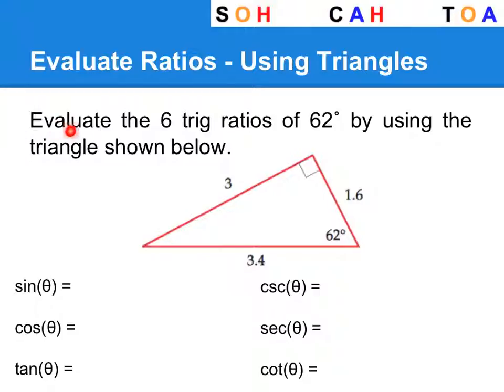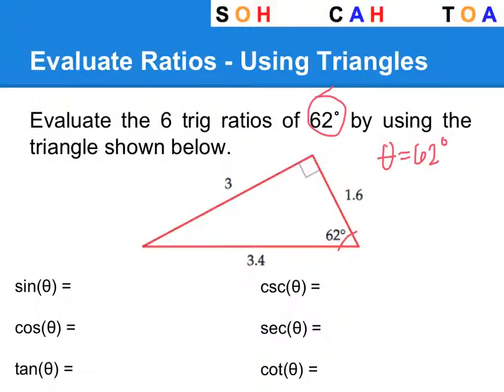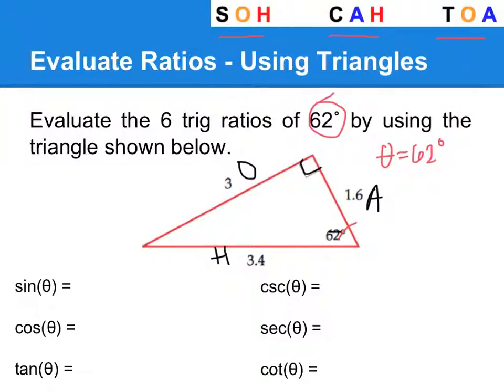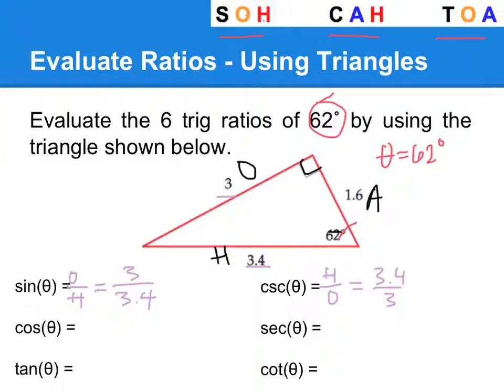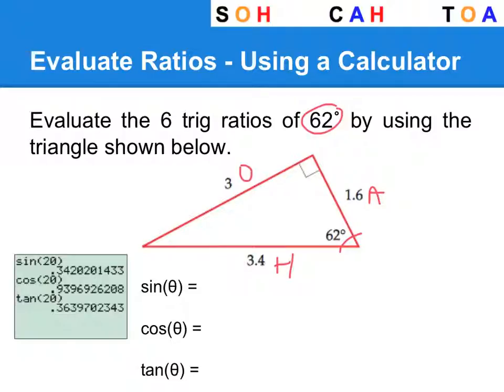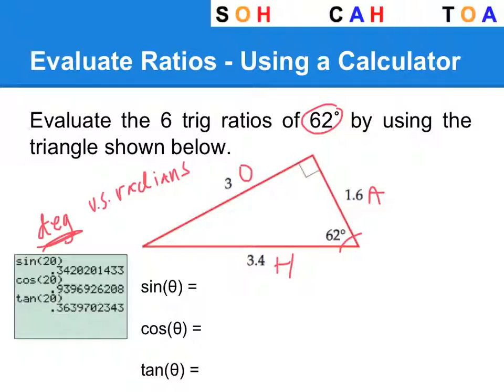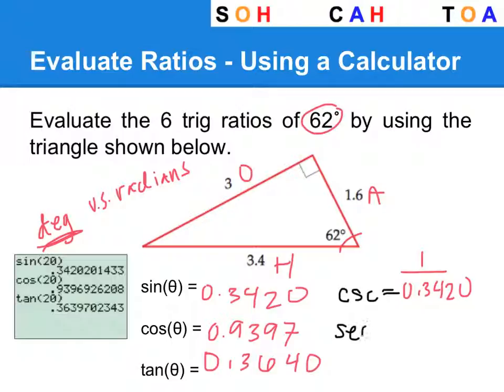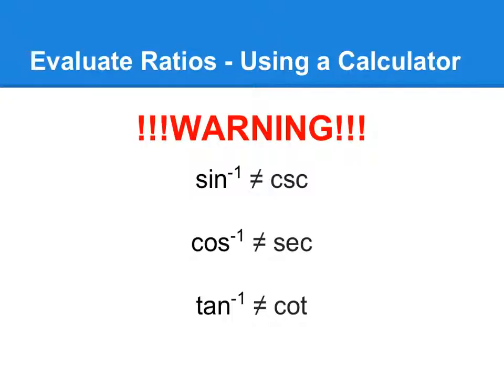U1.v2: evaluating ratios part 2